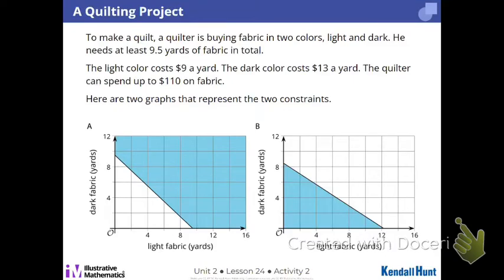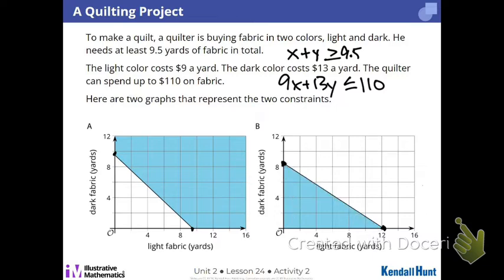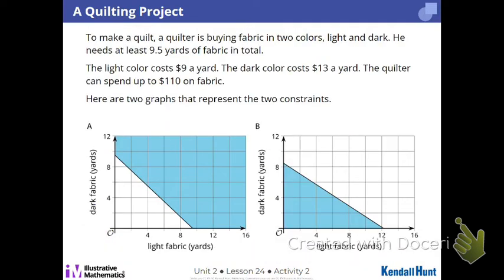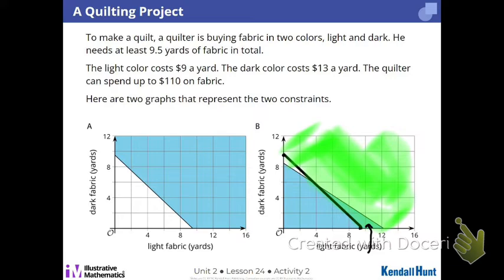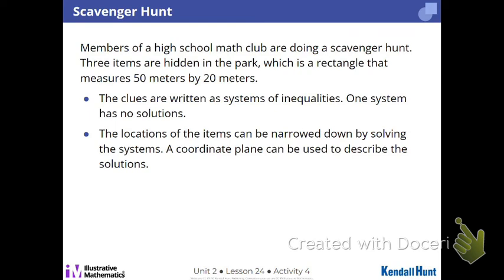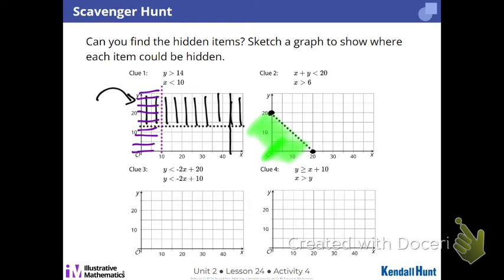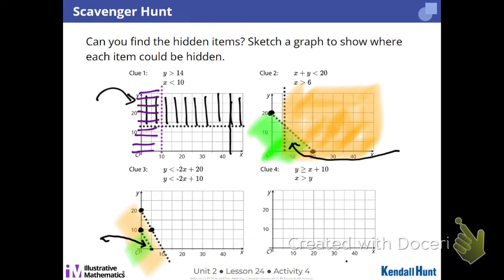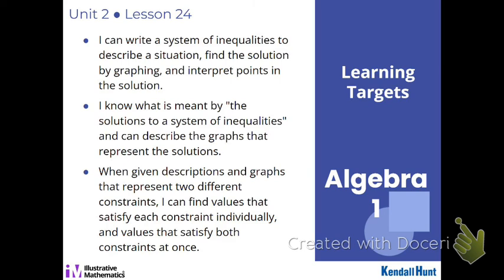2.24 Solving Problems with Inequalities in Two Variables Algebruh